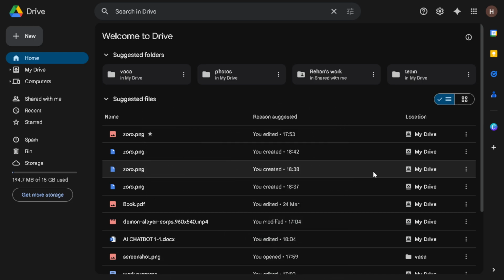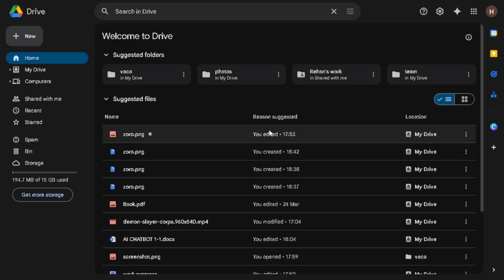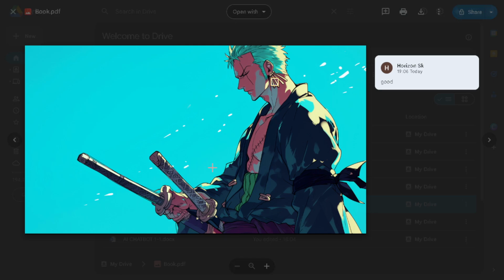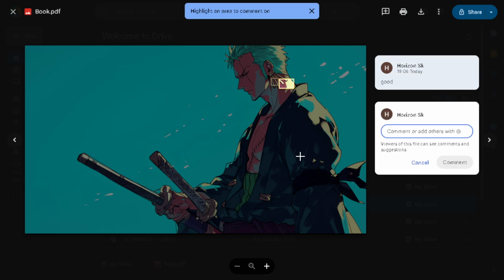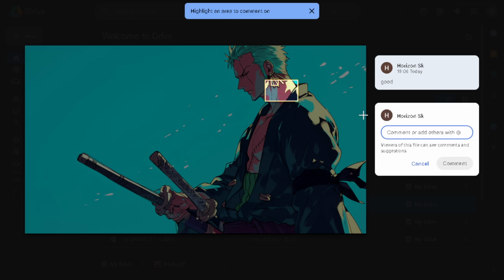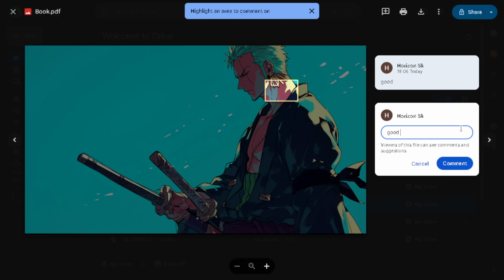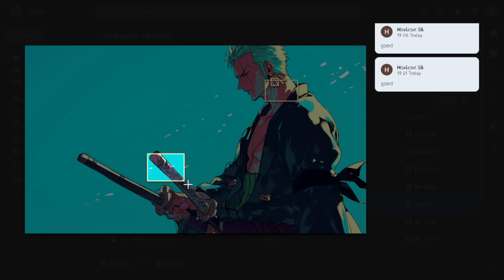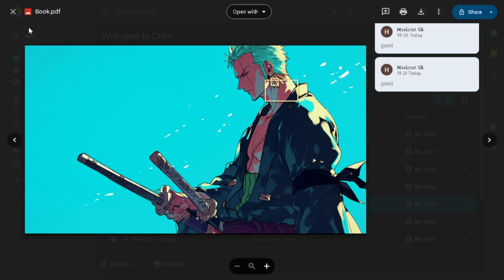How to Add Comments to PDF's in Google Drive (Full 2026 Guide)